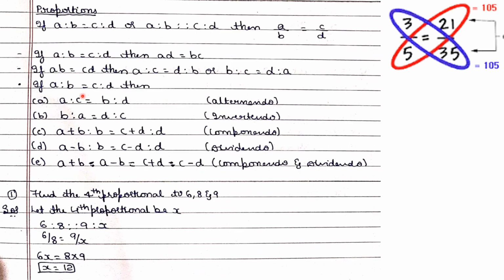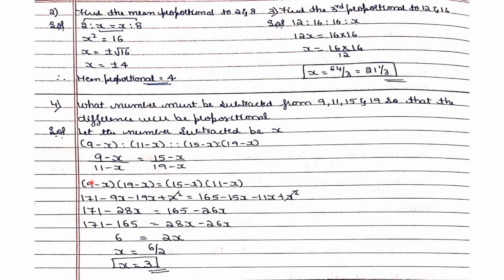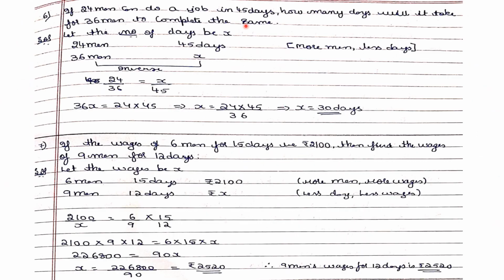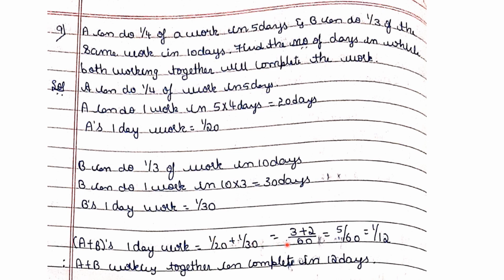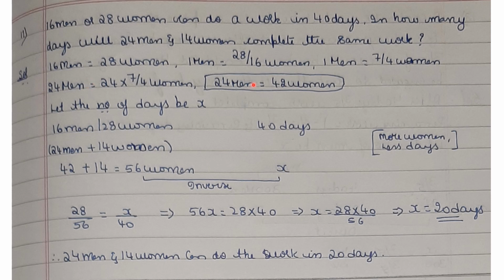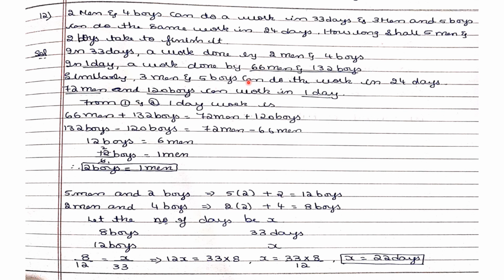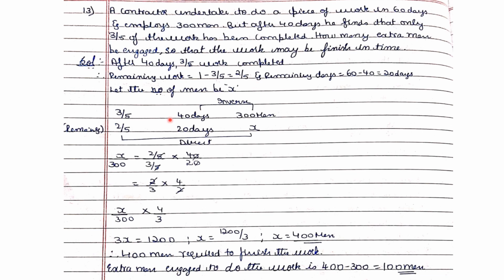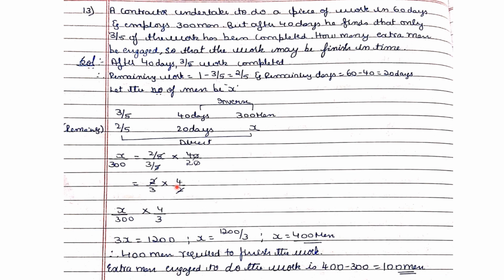⚖️ Proportions | Concepts, Types & Solved Problems Explained Easily 📏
In this video, we explain the important topic of Proportions—a key concept in Business Mathematics, Arithmetic, and Competitive Exams. Understand the basics, learn the types, and solve real-life problems with simple tricks.

🔍 What’s Covered in This Video:
✅ Types: Direct, Inverse & Continued Proportion
✅ Rules of Proportion
✅ Solved Examples for Each Type
✅ Real-life Applications in Business and Finance

🎯 Ideal For:
✔ B.Com / BBA / BBM / MBA students
✔ CA / CS / CMA aspirants
✔ UGC-NET / SET / SSC / Bank exam candidates
✔ Anyone revising core math skills for academics or jobs

📘 This video provides simple explanations and clear problem-solving strategies to help you score well in exams and apply proportion in real situations.

💬 Got doubts or want a video on Ratio and Proportion combined? Drop your request in the comments!